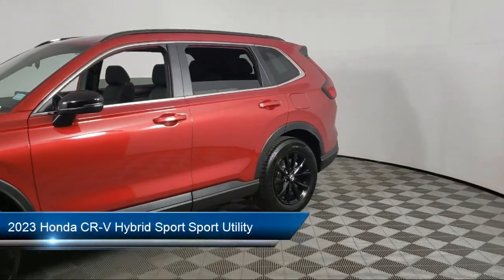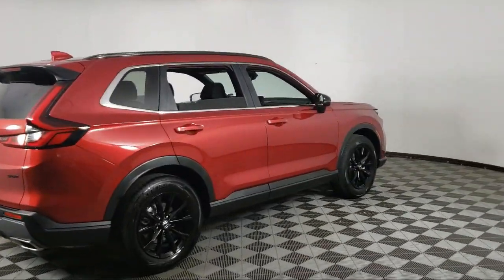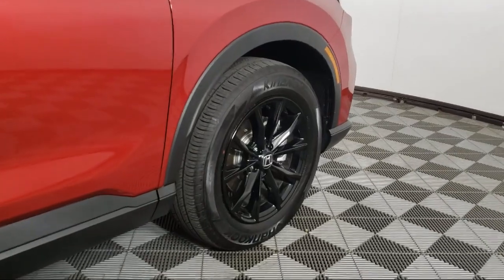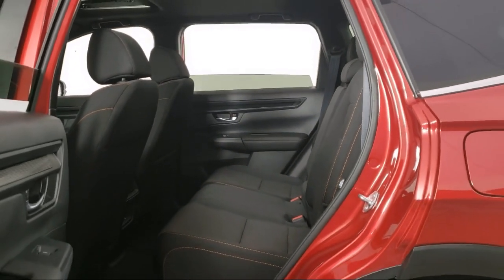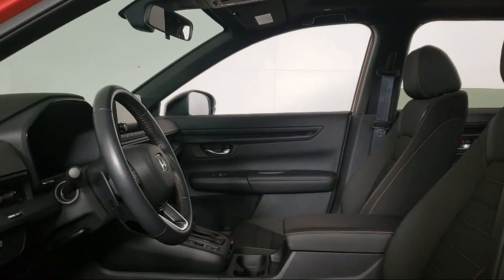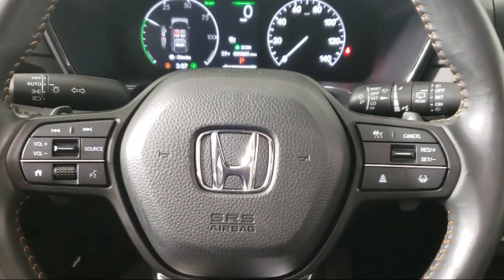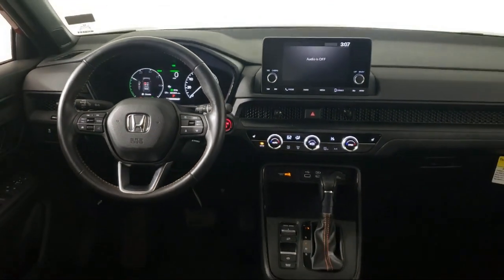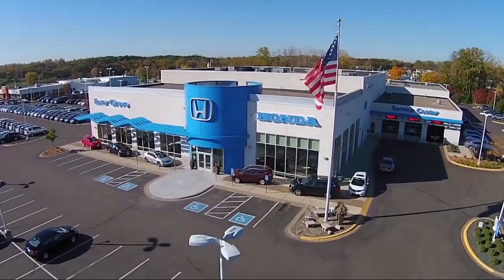2023 Honda CR-V Hybrid Sport Sport Utility Inver Grove Heights St. Paul Minneapolis Woodbury Bur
2023 Honda CR-V Hybrid Sport Sport Utility Stock Number: PH2427 Vin:2HKRS6H50PH817387.